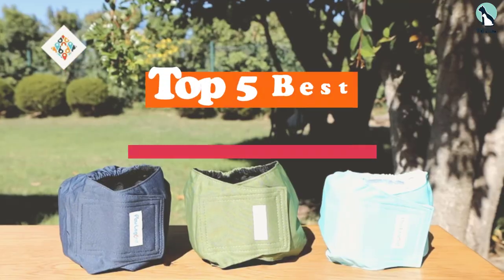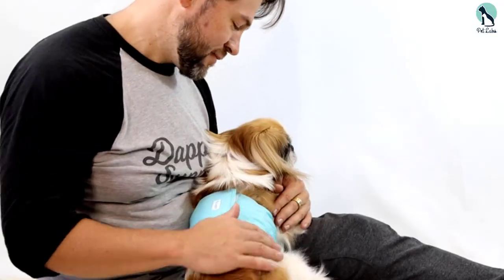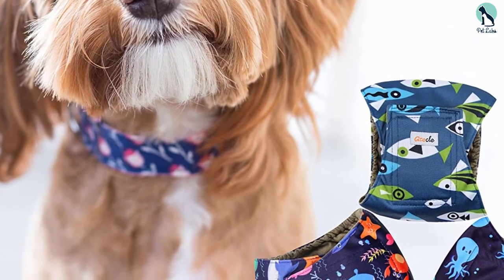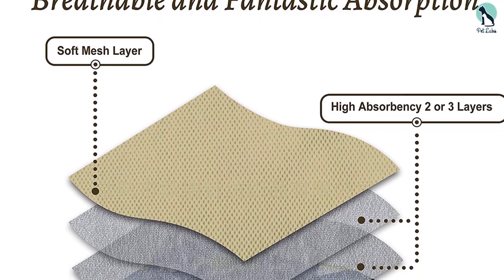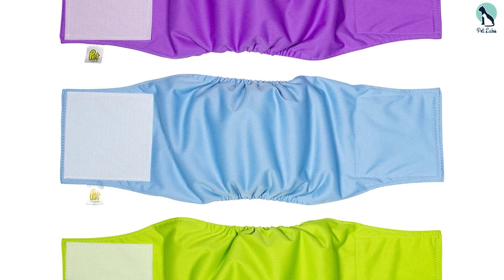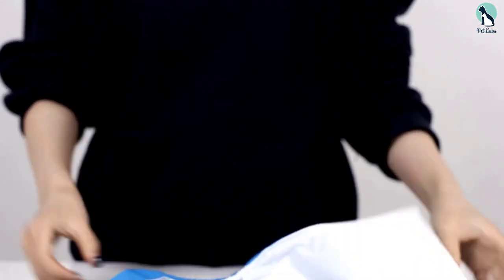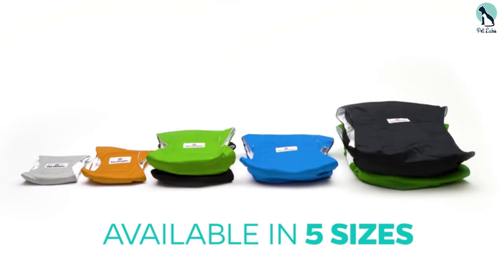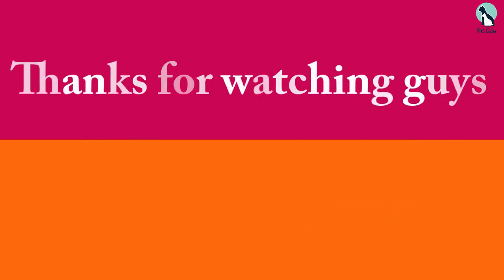✅Top 5 Best Belly Bands for Dogs 2024 With Peeing Problems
✅ 5. Paw Legend Washable Belly Bands Dog Diapers

✅ 4. Grecle Premium Male Dog Wraps

✅ 3. Pet Magasin Luxury Dog Belly Bands

✅ 2. Teamoy Reusable Belly Band Dog Diapers

✅ 1. Pet Parents Premium Washable Dog Diapers